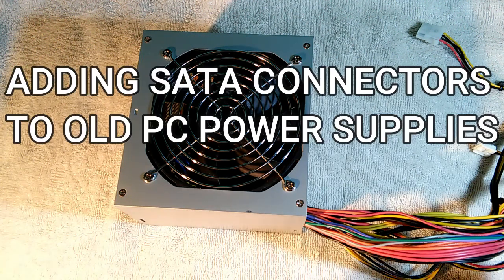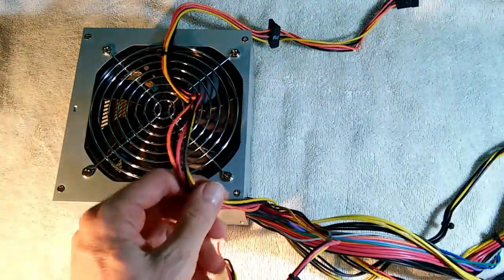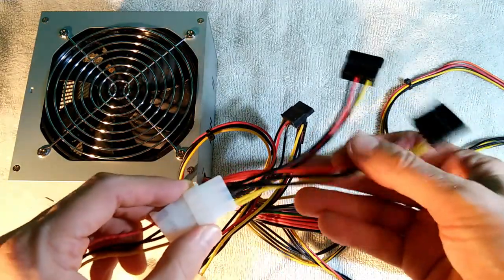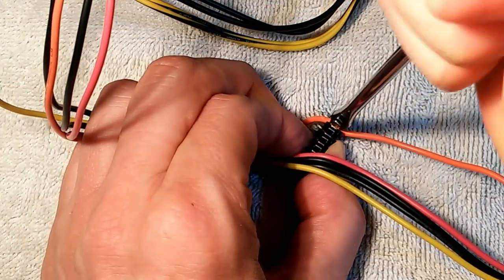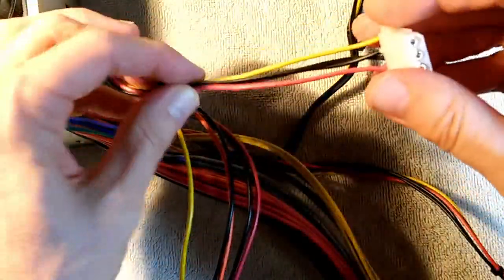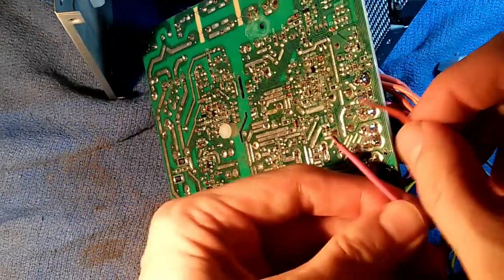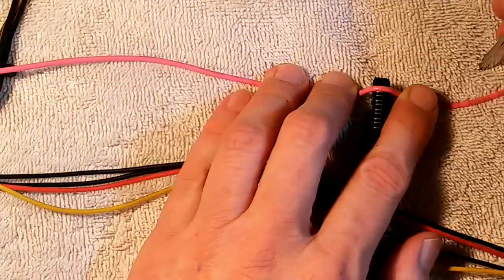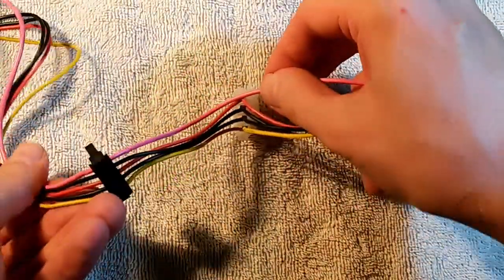Adding SATA Connectors to old PC power supplies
This video is a "how to" add SATA connectors to old PC power supplies that have too many Molex connectors and too few SATA connectors.
Prior to 2005, all PC disc drives and optical drives were powered with "Molex" 4 pin power connectors.  Therefor power supplies only provided Molex connectors.  After 2005 there was a switch to the new SATA standard.  Many PC power supplies from the mid 2000's will have 0 or 1 cables with SATA connectors, but with several cables with obsolete Molex connectors.  In this video, I will add an SATA connector to an existing SATA cable and I will add two SATA connectors to an old Molex type cable.  Inorder to properly add SATA connectors to a Molex type cable, a 3.3 volt line should also be added to the cable.